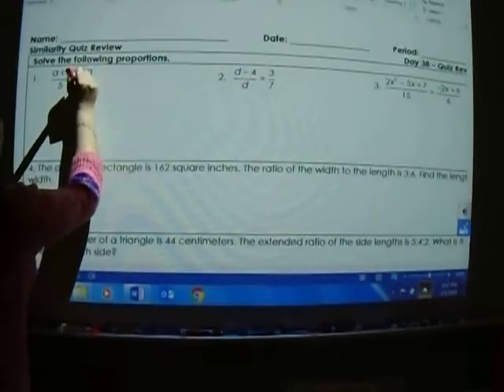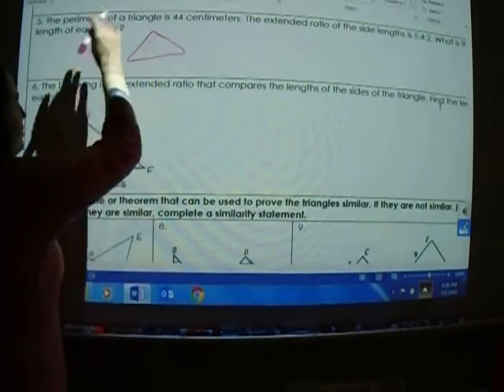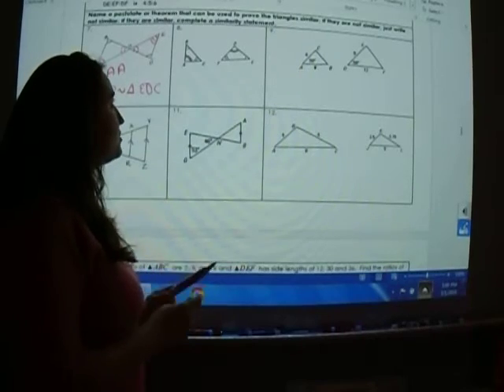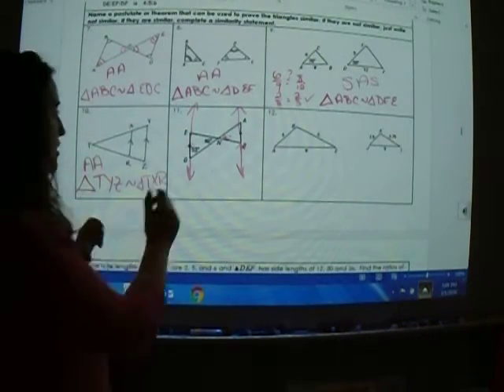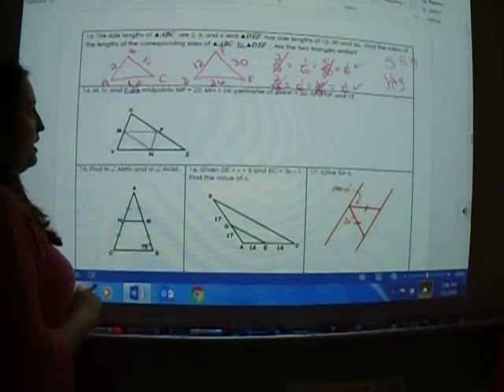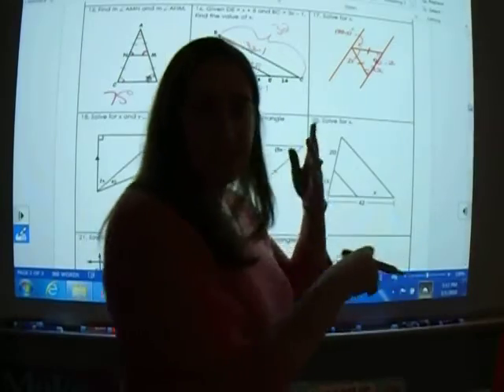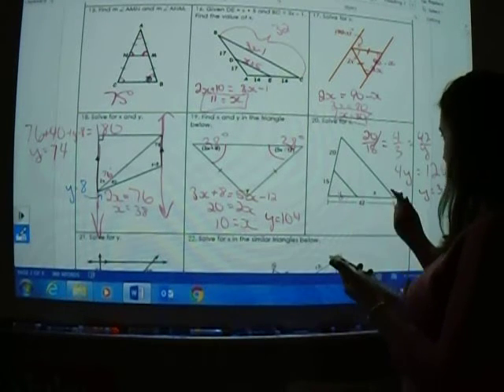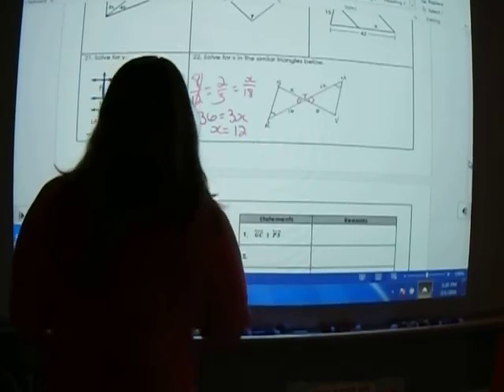Unit 7 Quiz 2 Review Part 1